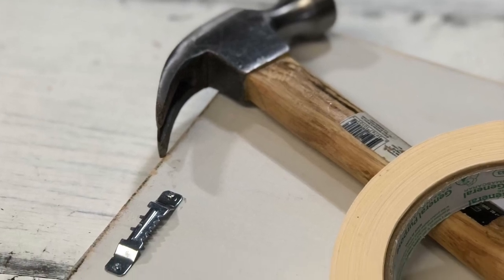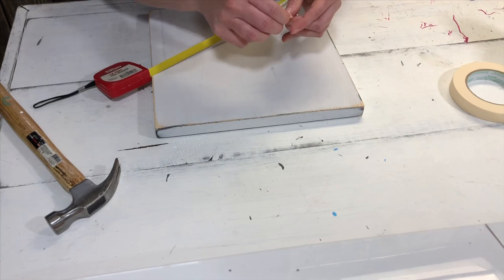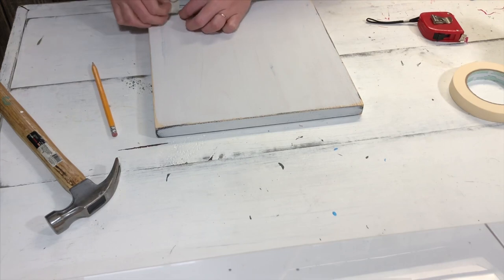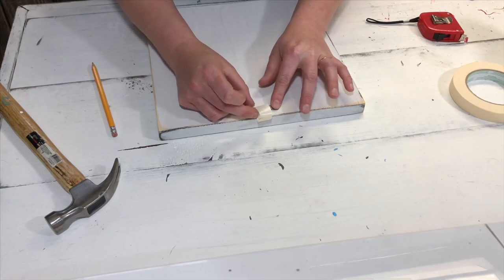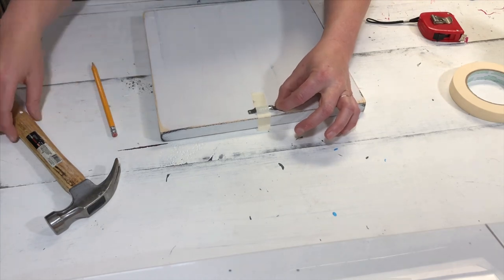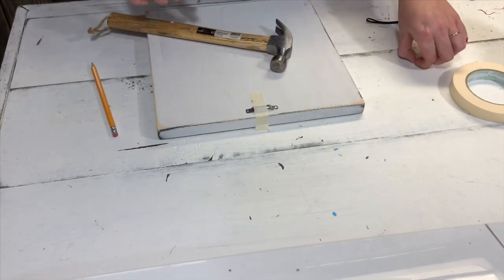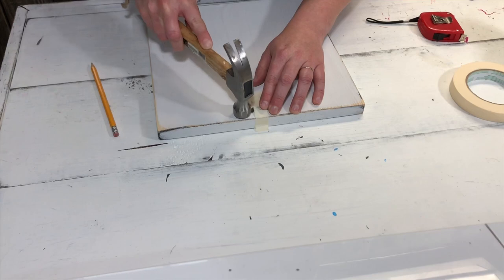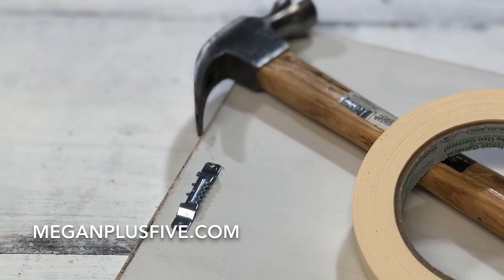HOW TO ATTACH A SAWTOOTH HANGER | easy and quick attach SAWTOOTH HANGER to wood signs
How to attach a sawtooth hanger to your wood signs.

SAWTOOTH HANGER
MASKING TAPE
TAPE MEASURE
PENCIL

Check out my REVERSE STENCIL METHOD sign painting tutorial for NO PAINT BLEED SIGN MAKING

GET INSTANT ACCESS TO ALL OF MY FREE SVG'S, PRINTABLES, AND MORE IN MY FREE RESOURCE LIBRARY